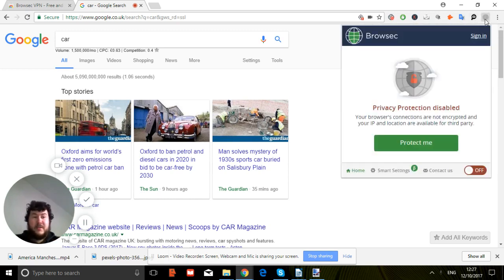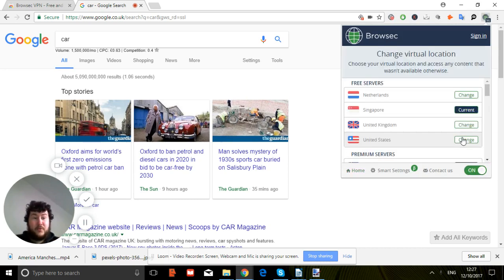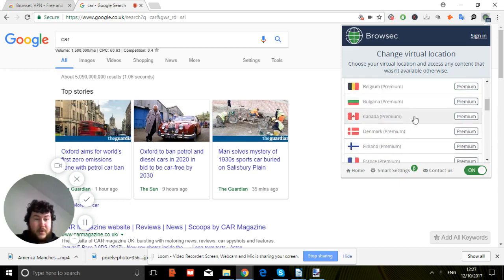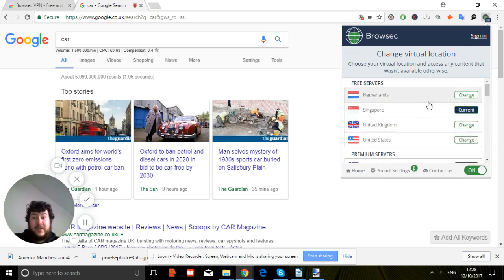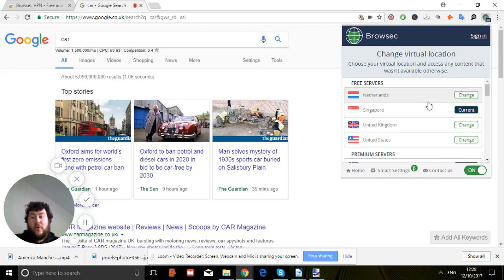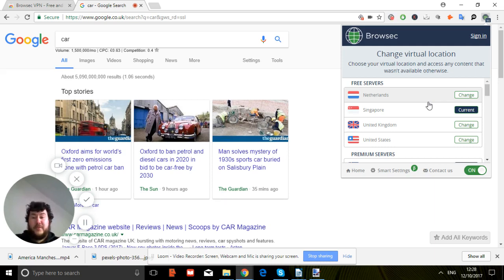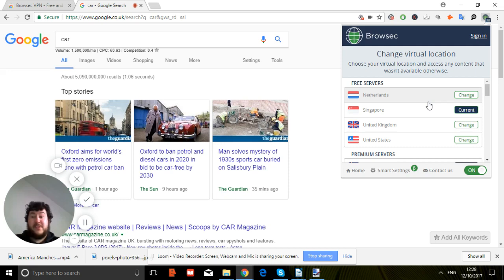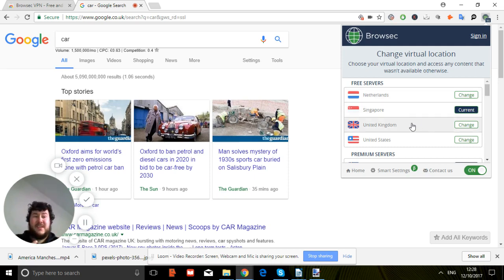Browsec VPN for free